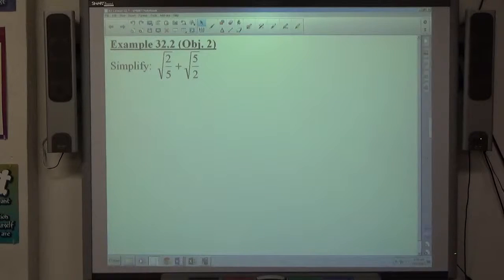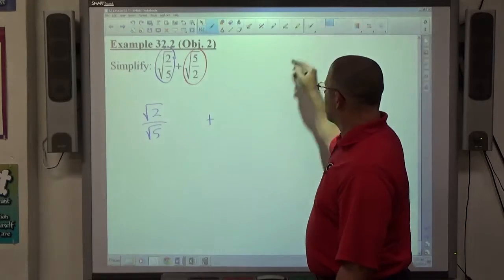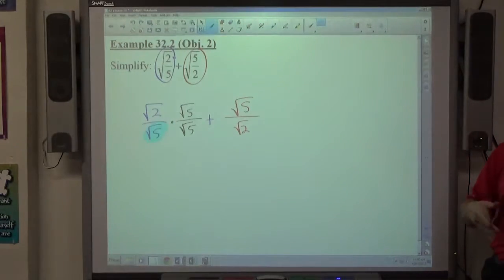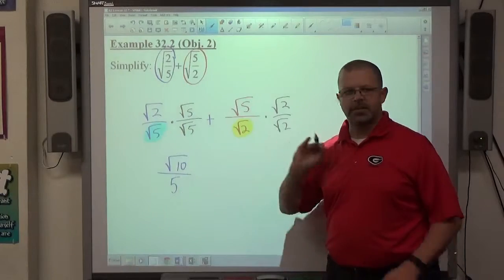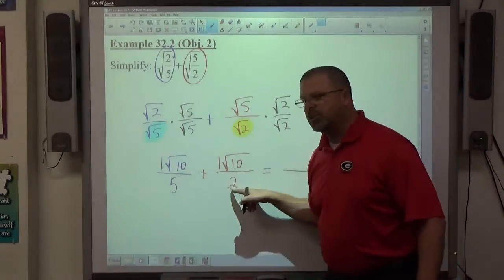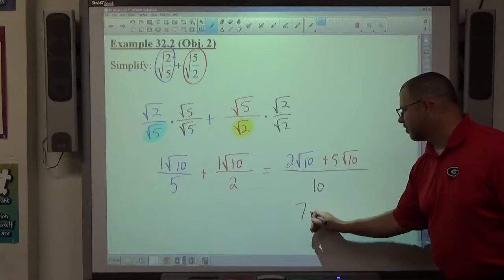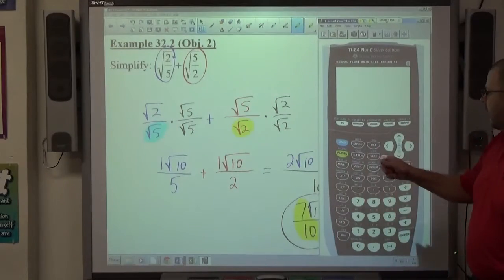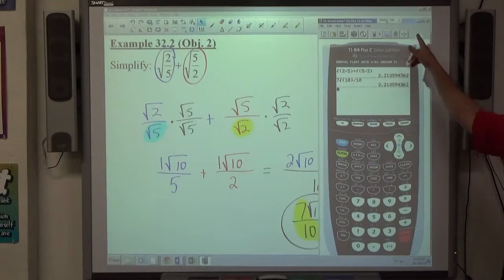Algebra II Example 32.2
Simplify the square roots of fractions by rationalizing the denominators.  Then add the radical fractions by getting a common denominator.